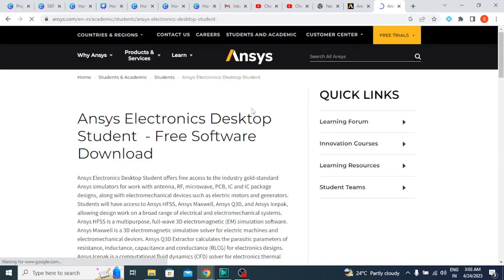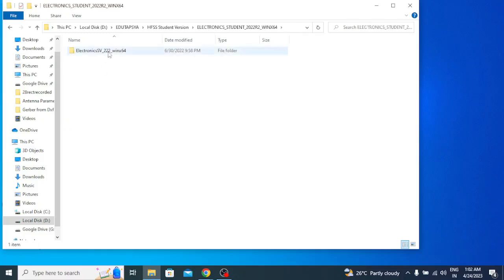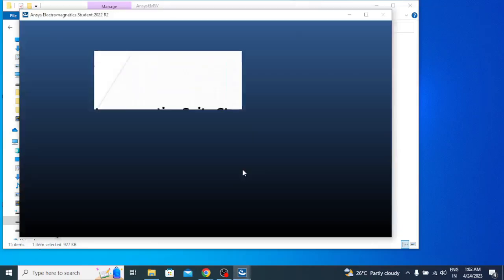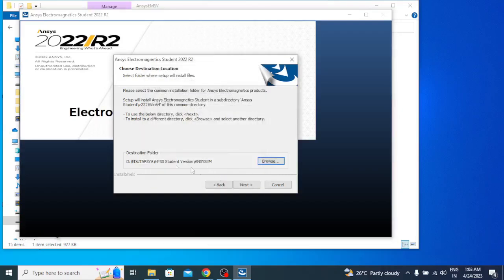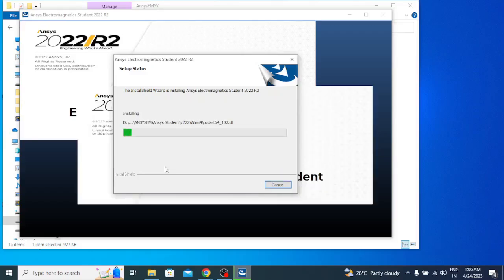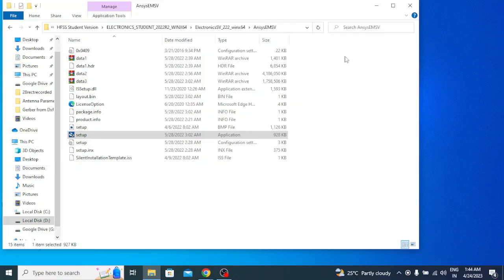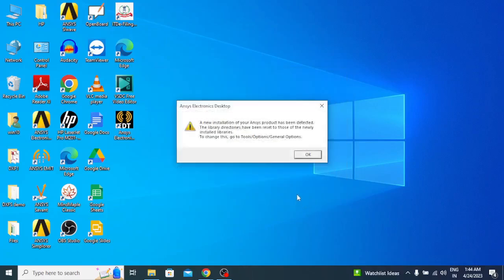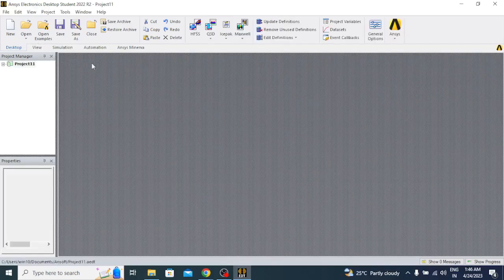How to Download and Install HFSS Student Version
Hi Friends !!

In this video I will demonstrate how to download and install HFSS student Version.